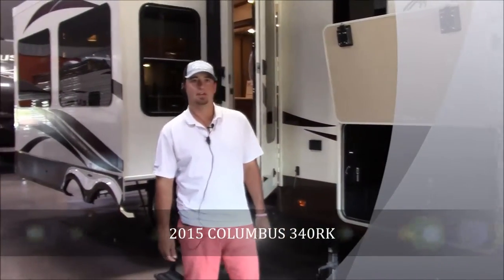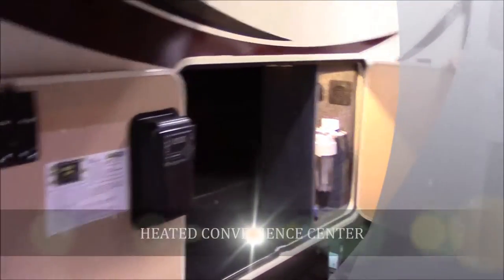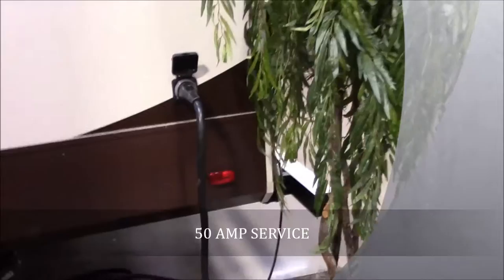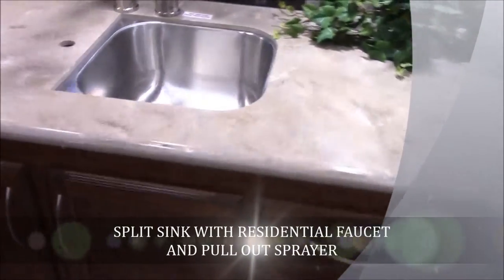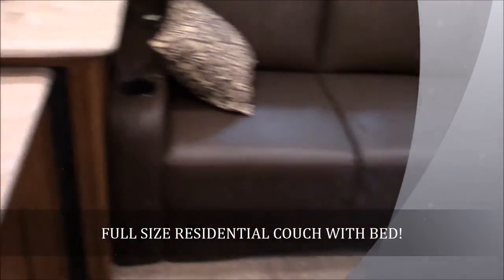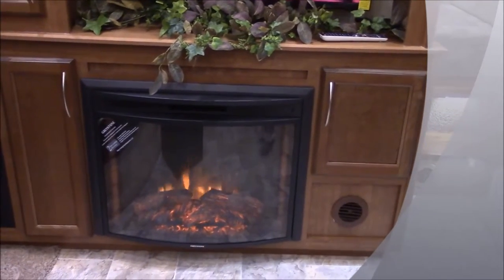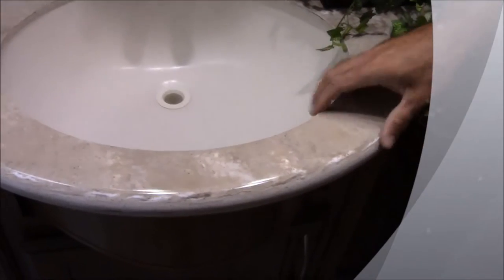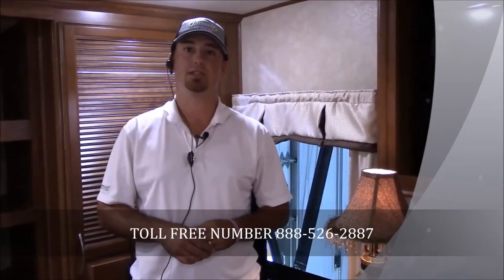2015 COLUMBUS 340RK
JAMATT RV SALES